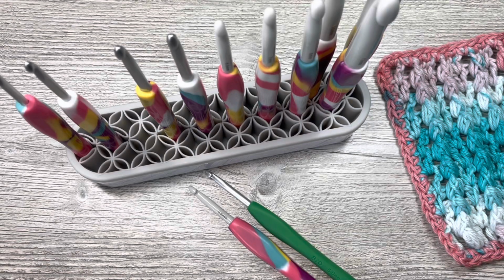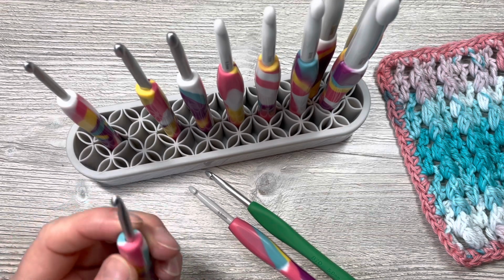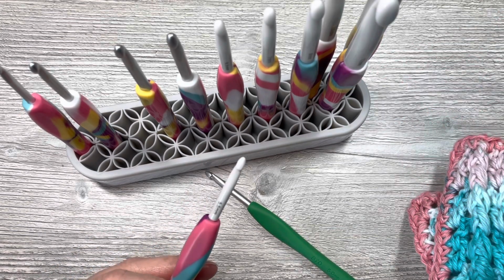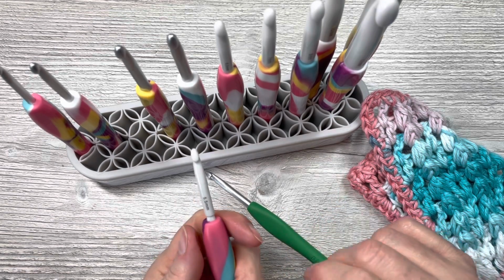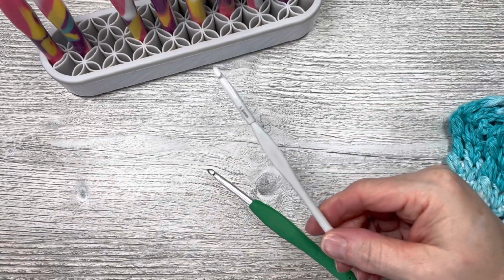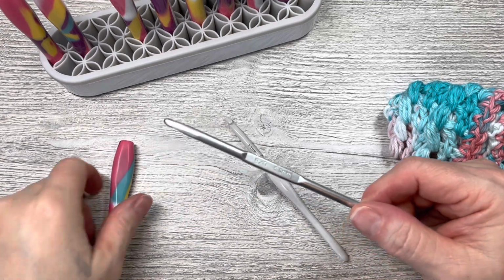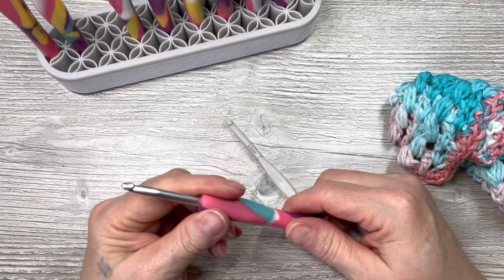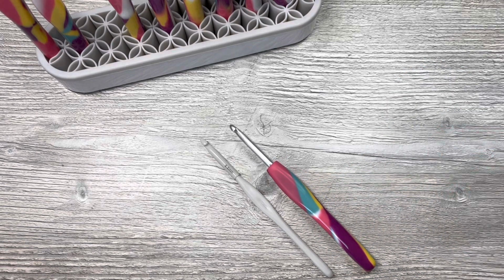How I Change Clover Hooks to Yarnology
In this video, I show you how I switch my clover hooks over to the Yarnology hook handle sleeves.

Yarnology hooks can be found at hobby lobby.￼￼

Denise S.

Spiffy Handmade address for any other parcel such as Fed Ex or UPS same address but the zip code is 57701